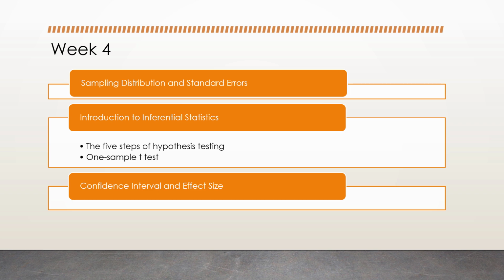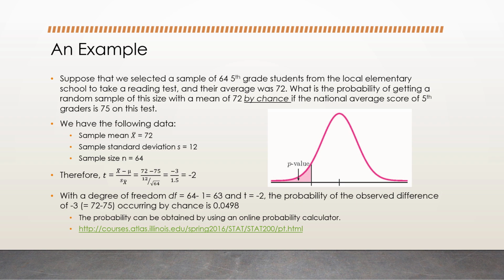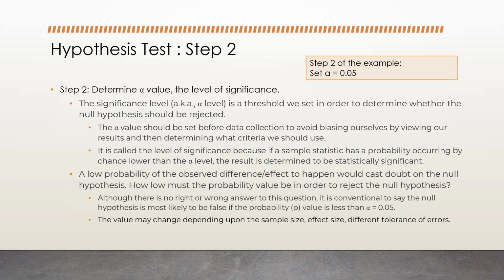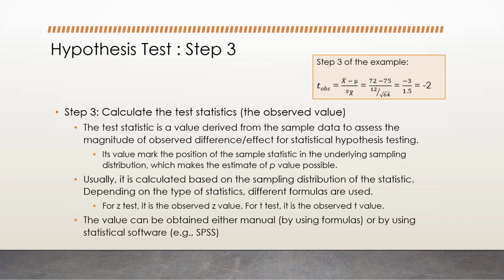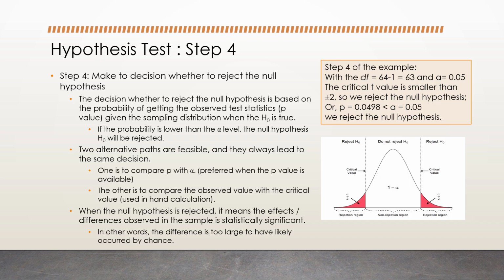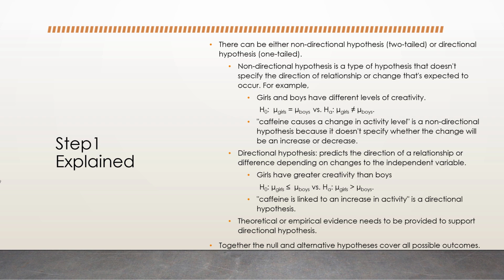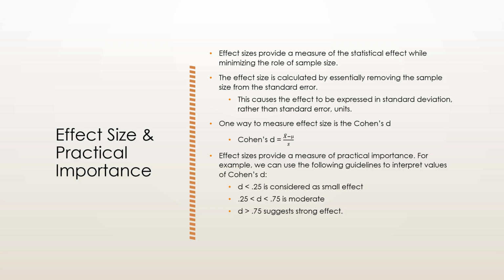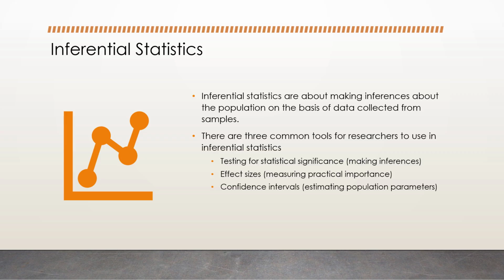Intro to inferential statistics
Discussion about hypothesis testing, effect size, and confidence interval